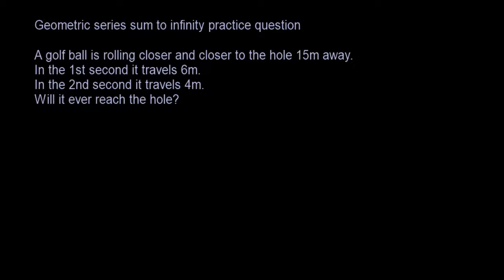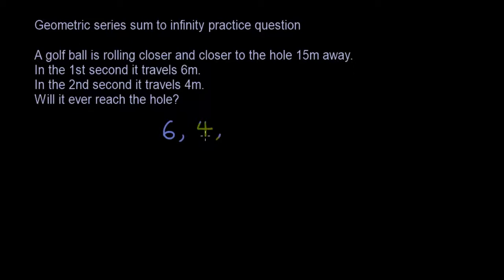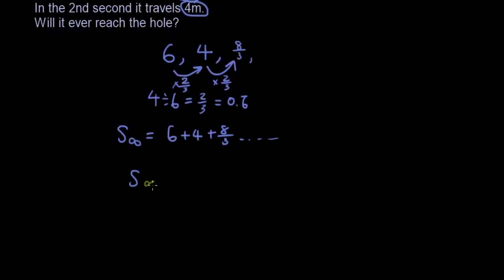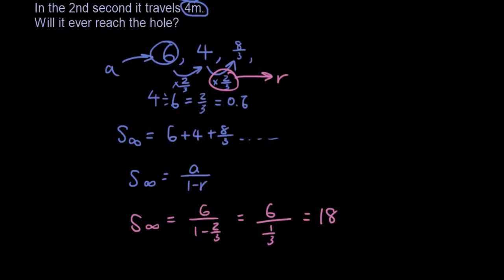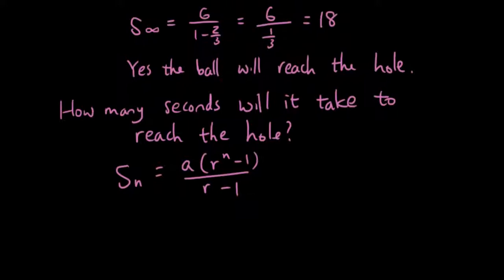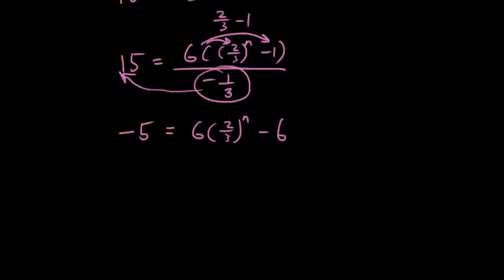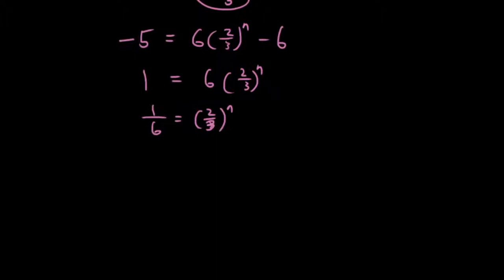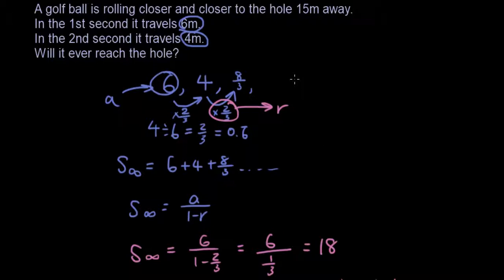Sum to infinity geometric series practice question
In the first part of this question we use the sum to infinity formula to find out the total distance travelled by the golf ball.
Once you have completed that, I also reveal the second part of the problem - how many seconds will the ball take to reach the hole? You need to understand logarithms to do this part.